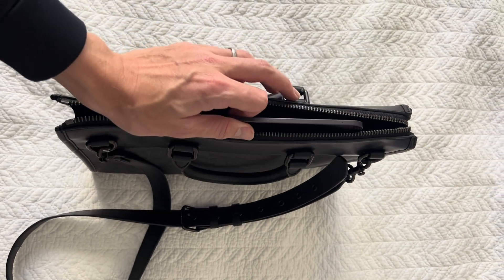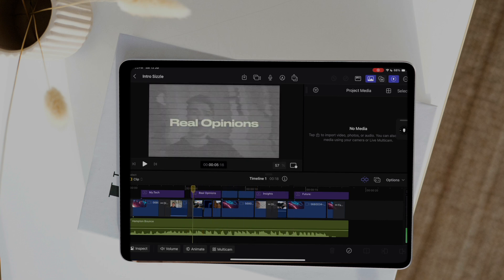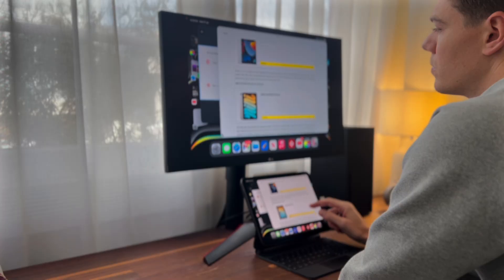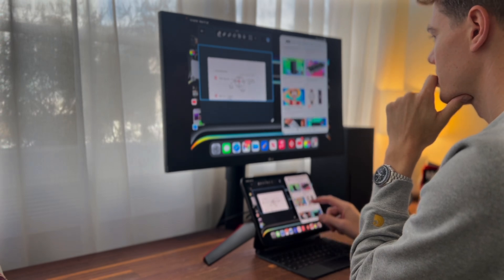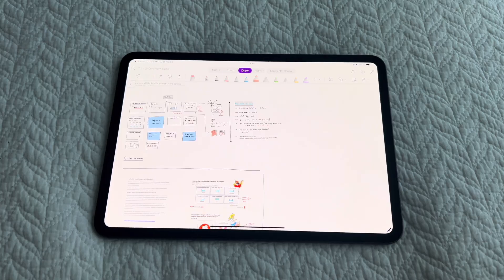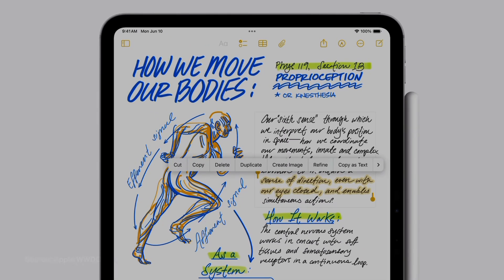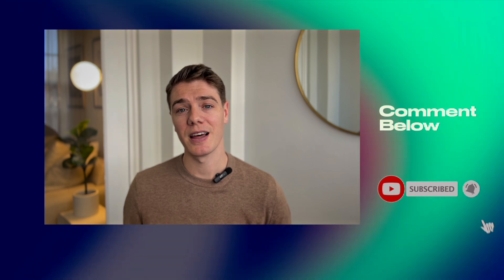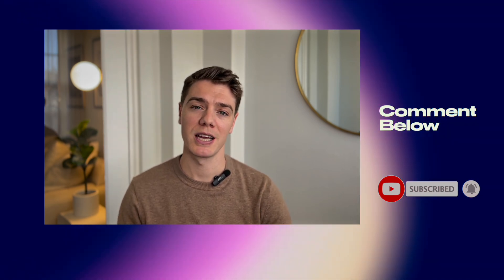Can You ACTUALLY Replace Your laptop With an iPad in 2024? (From an iPad Only User)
Can you replace your laptop with an iPad Pro M4 2024? I stay away from convoluted tech specifications and simply give you a clear opinion of the reality of this device becoming your go to personal computer. In this video I'll tell you why I believe you absolutely can! From great portability, power and artificial intelligence.

CHAPTERS:

00:00 Intro
00:24 Who's this for
01:17 iPad OS
01:56 Can it replace your laptop?
04:28 Accessories and Storage
07:17 Apple Intelligence
09:08 Pro's and con's
10:19 Conclusion